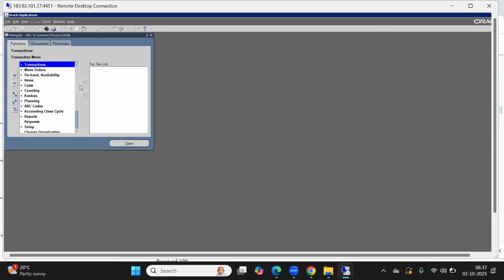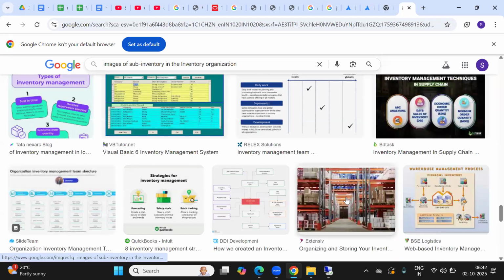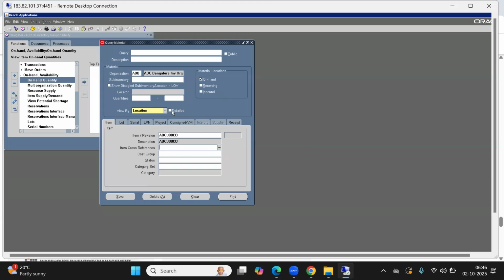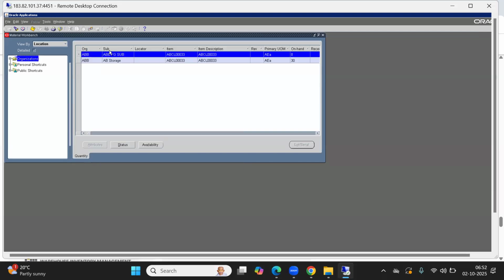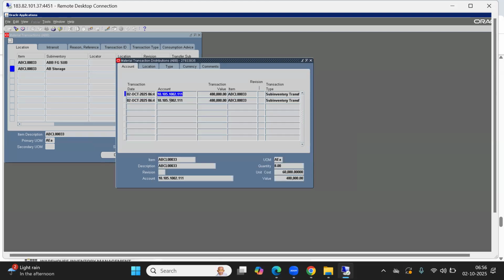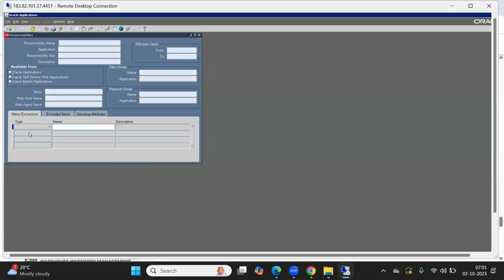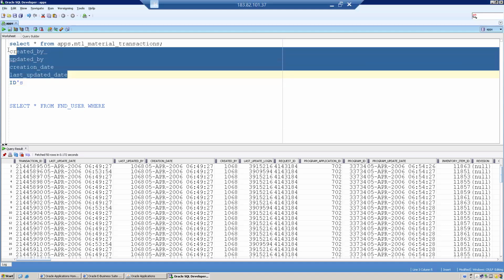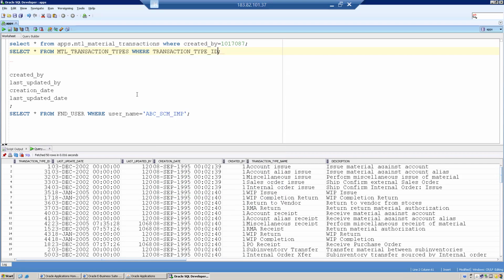27. Oracle Inventory - Sub Inventory Transactions